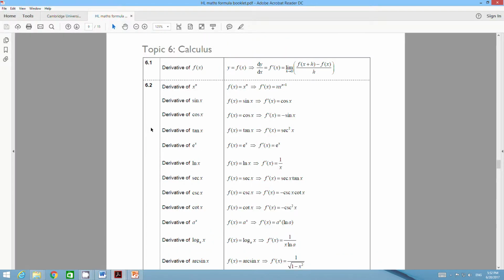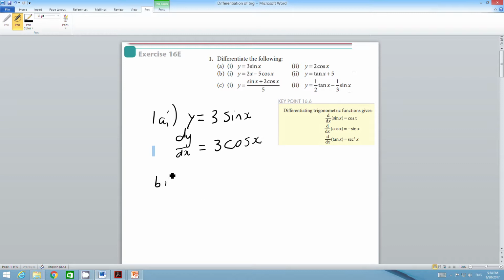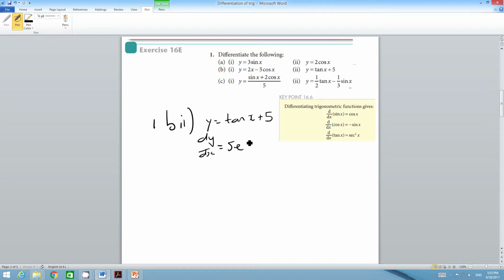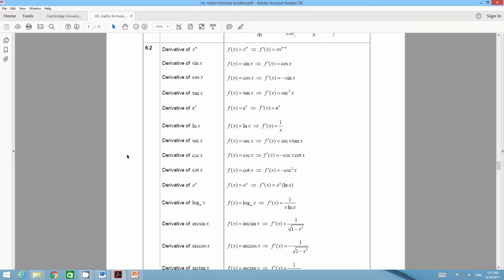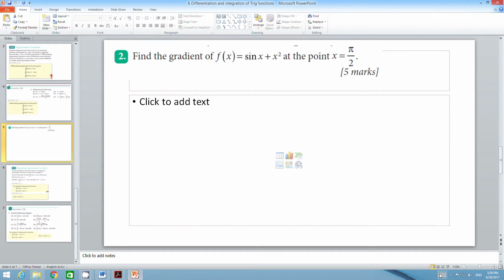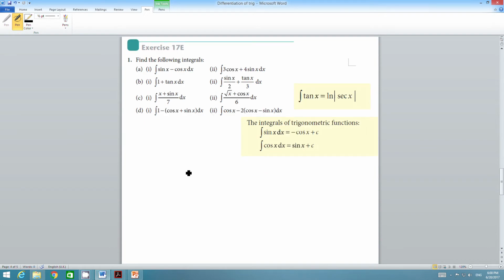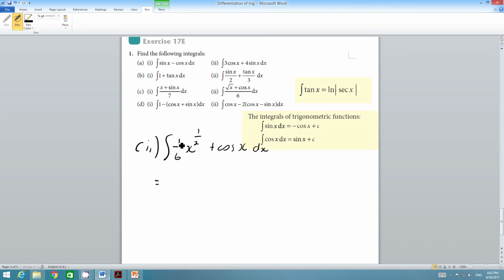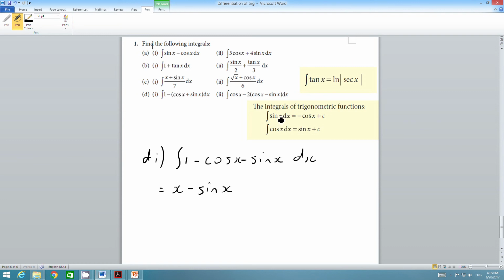Diff and Integration of trig